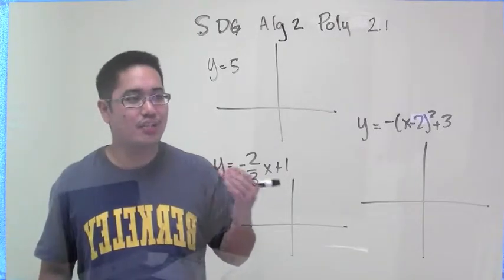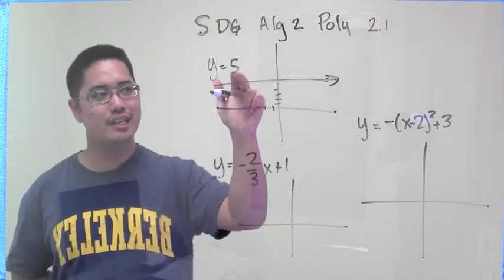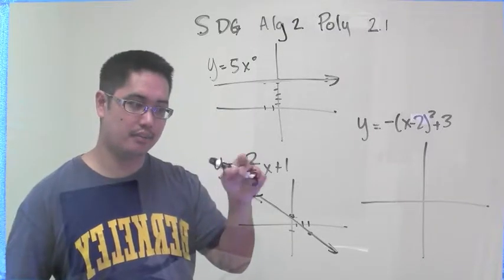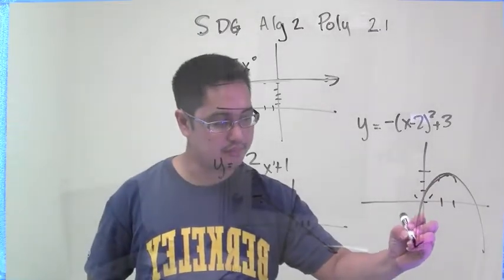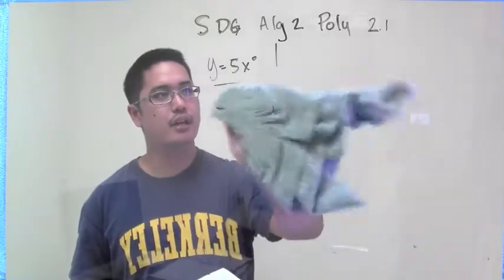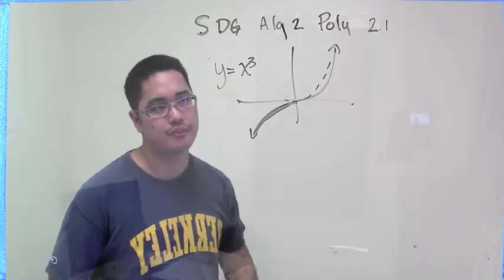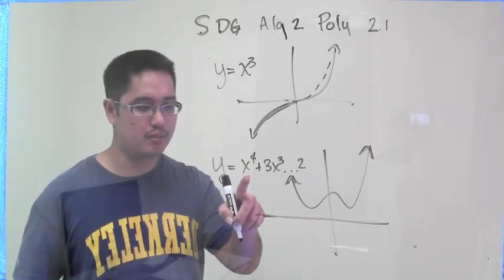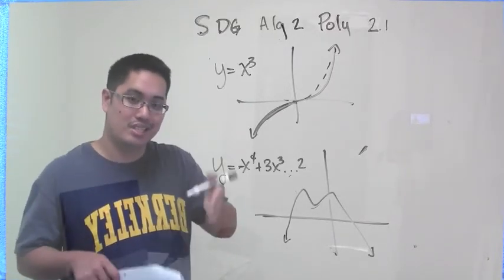SDG Alg 2 Poly 2.1 20141017g